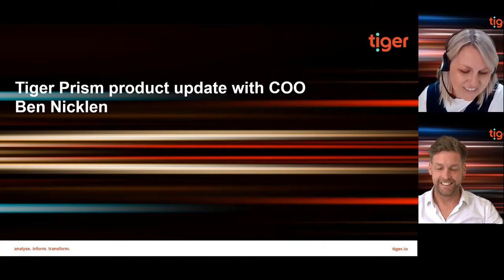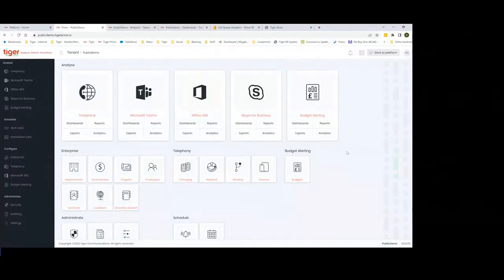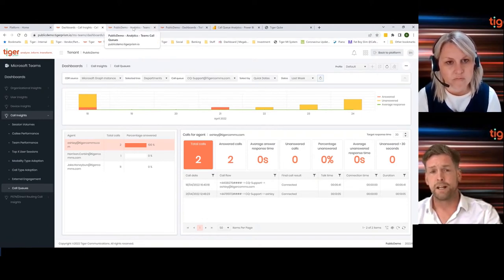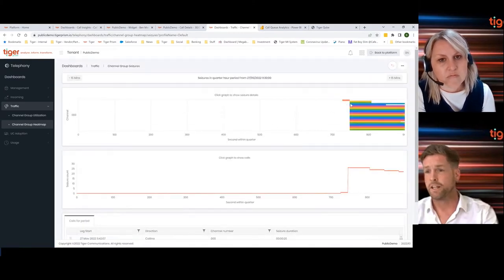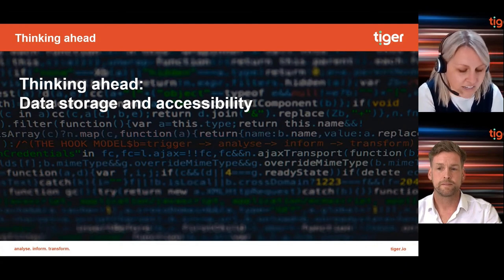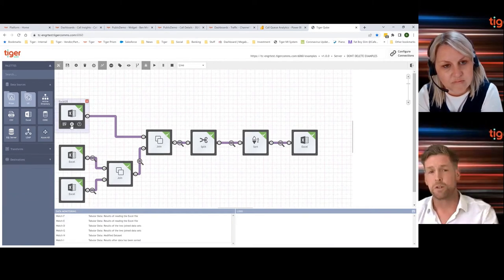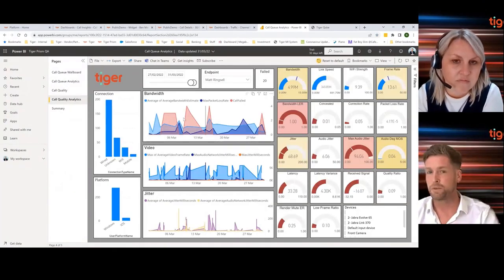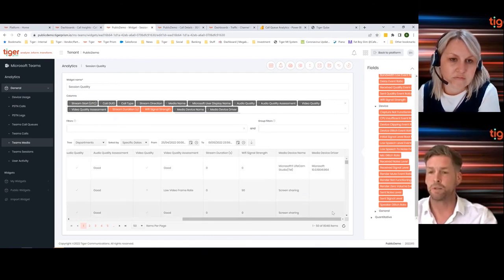Tiger Prism product update with COO Ben Nicklen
The UC space is varied and complex, so it is unsurprising that organisations have equally multifaceted requirements when it comes to their analytics needs. But one thing remains a constant throughout – companies are increasingly reliant on technology to generate meaning from their communications and collaboration data.

Wherever you are on your analytics journey, Tiger Prism allows you to bring all your UC data into one integrated platform. Following the launch of our Microsoft Teams integration last year, we’re excited to be further expanding our platform to bring in even more UC and collaboration analytics capabilities.

In this webinar recorded on Thursday 28th April, our COO Ben Nicklen is joined by Head of Marketing Louise Bennett to discuss all the latest Tiger Prism and UC analytics news. They showcase our software with a live demo and answer questions from the audience.